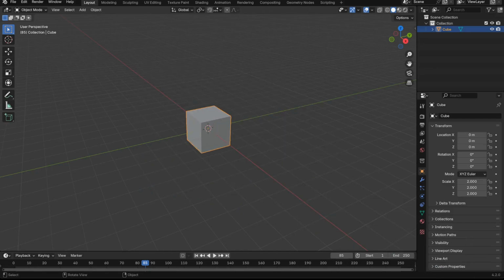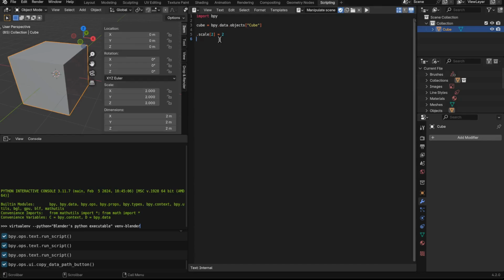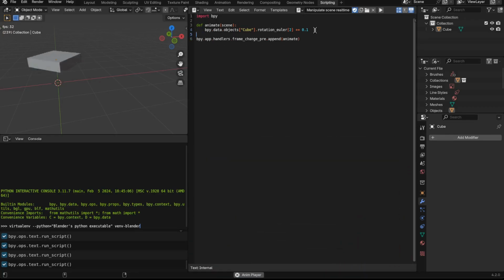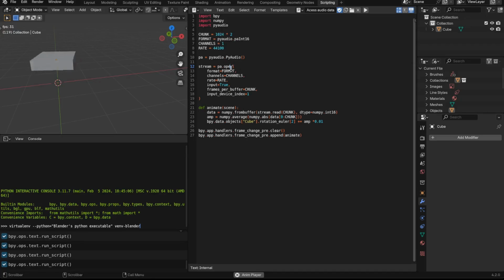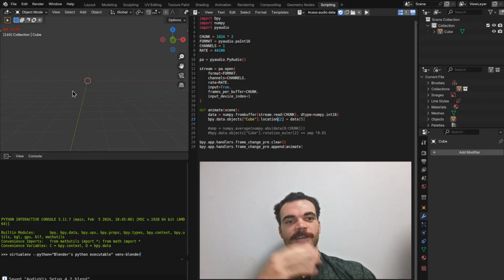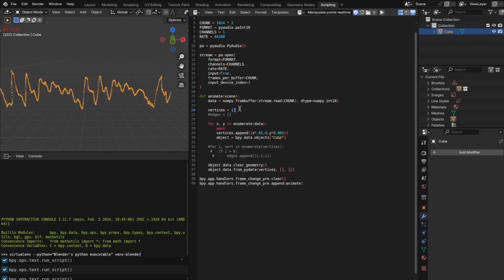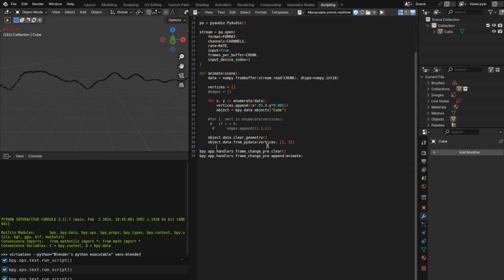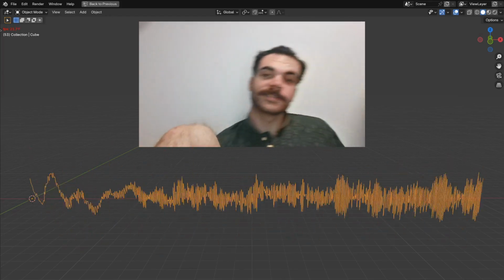Blender real-time audio visualization using python | Tutorial (for python newbies)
A Detailed look at how to access real-time microphone data in blender using python.

00:00 Introduction
00:35 Workspace setup
01:15 Basic python object manipulation
06:07 Basic python object animation
10:17 Import python module
13:03 Access microphone data
22:23 Generate waveform model